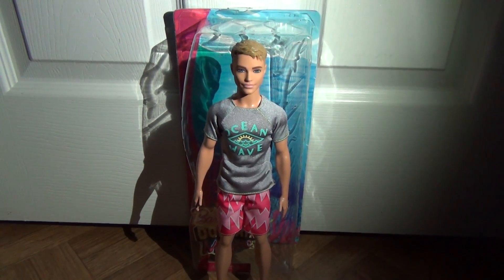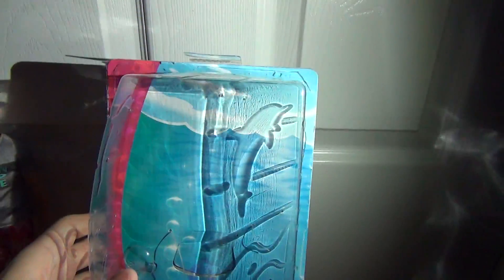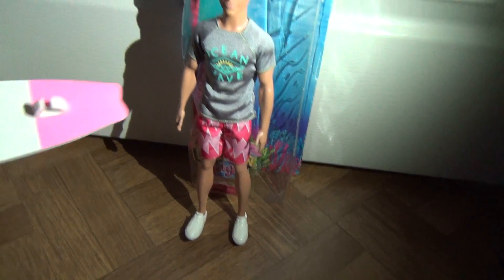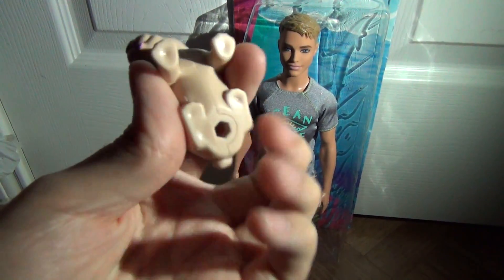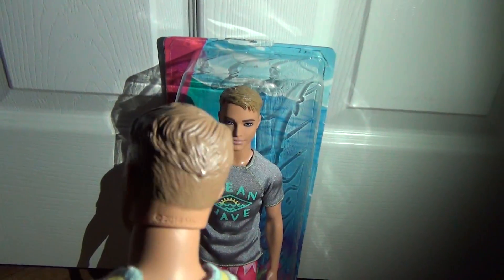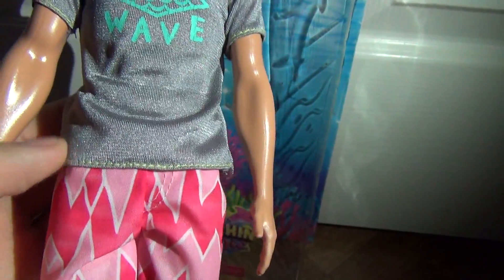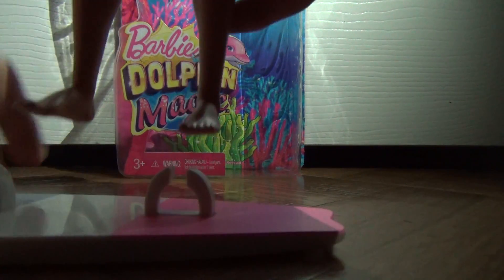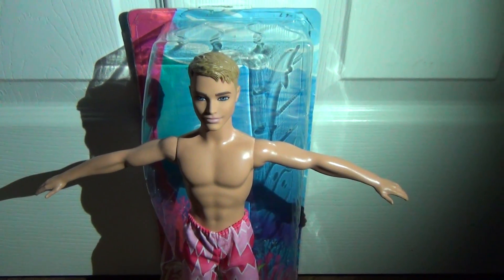Barbie Dolphin Magic Ken Doll Review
Ken should look like this from now on!